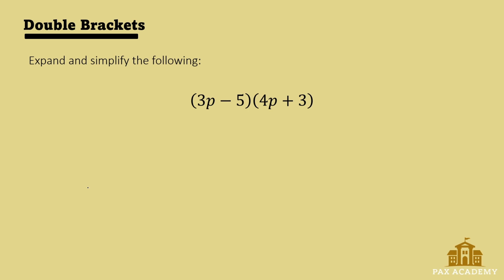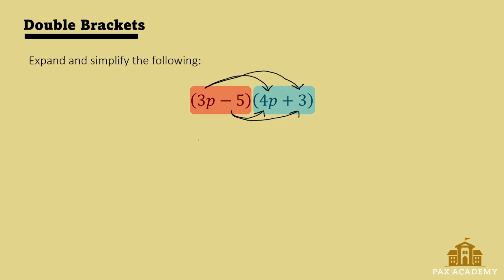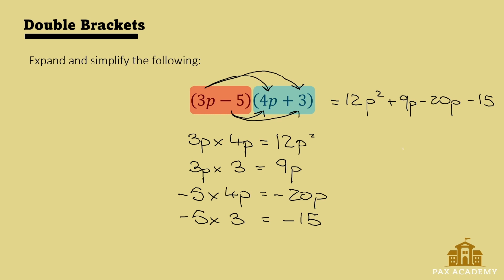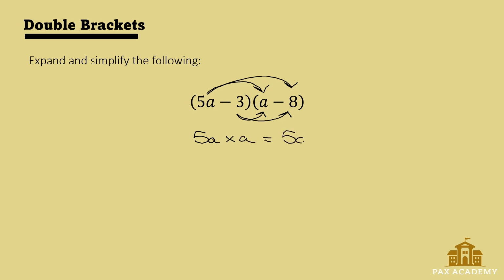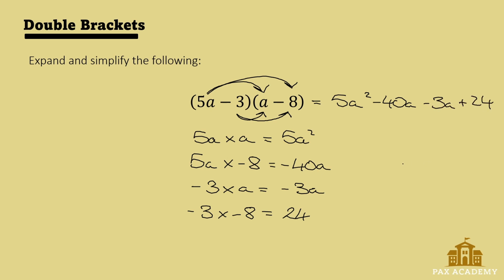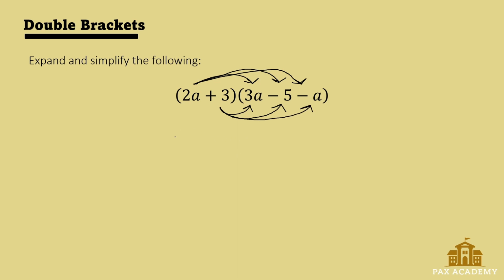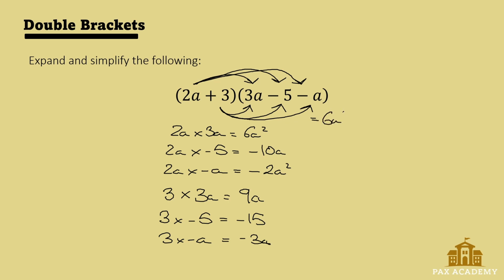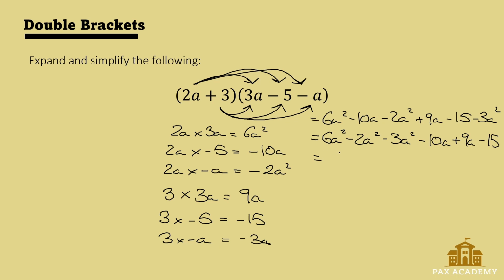Expanding Brackets - Double Brackets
In this video we look at how to expand double brackets.